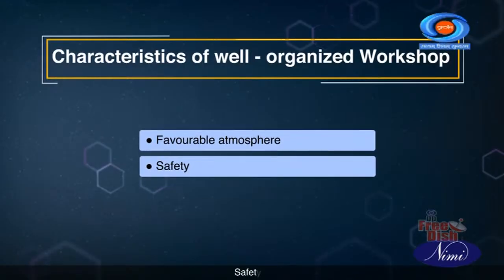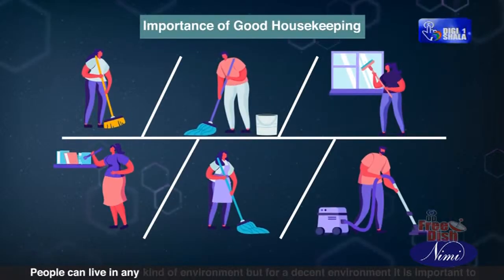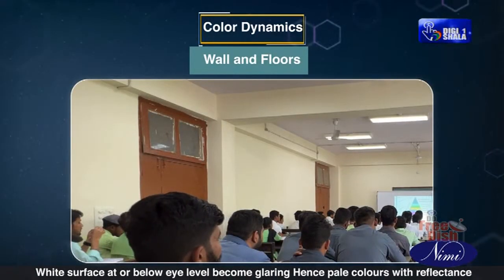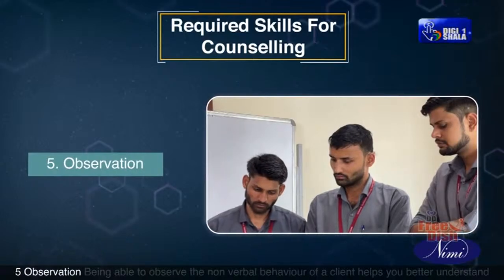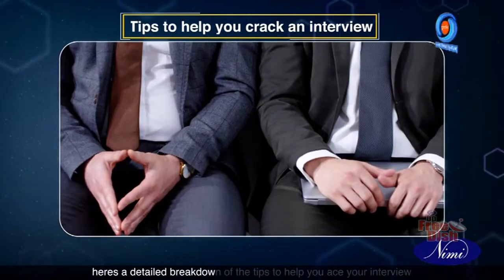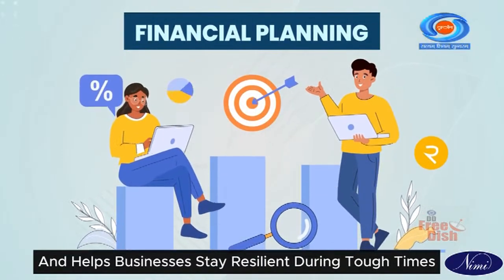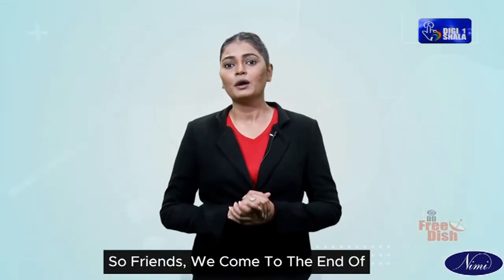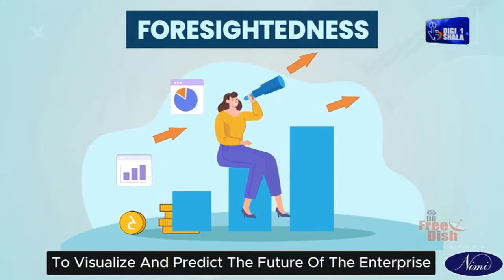Nimi - Digital Multimedia Learning DAY - 1220